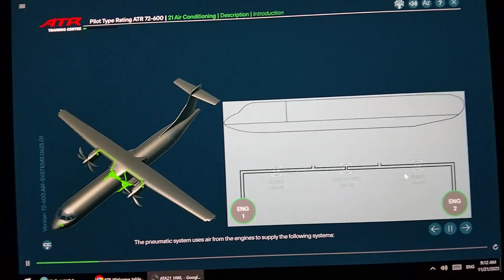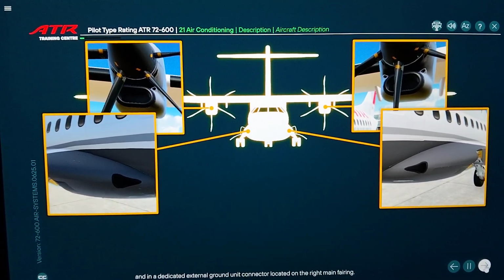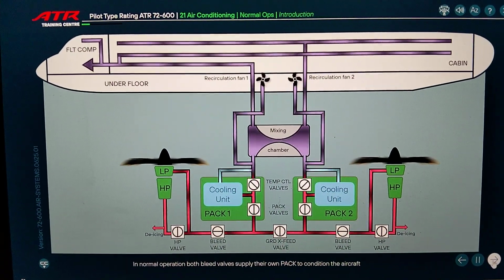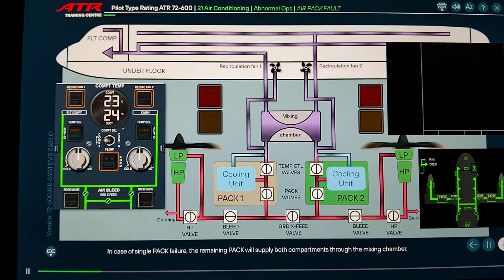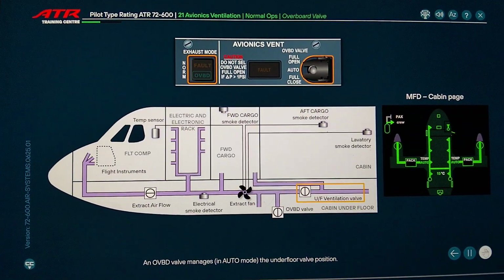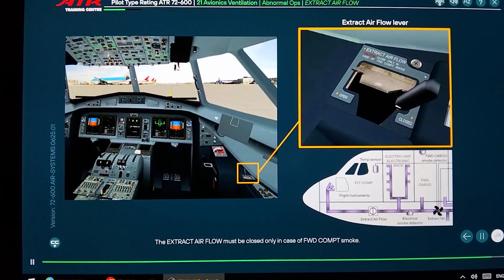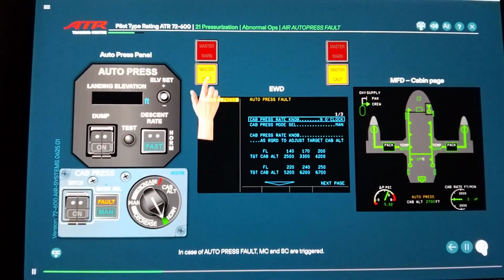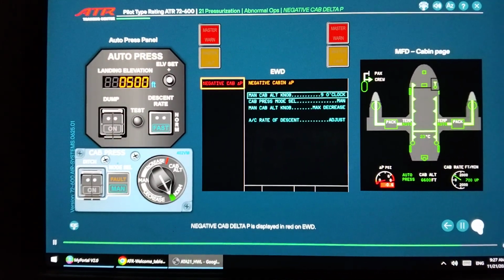[Air Systems] (all sessions)